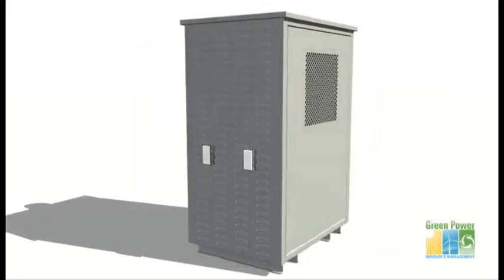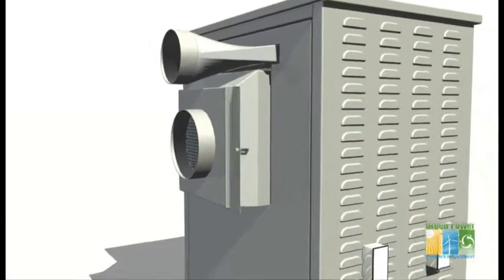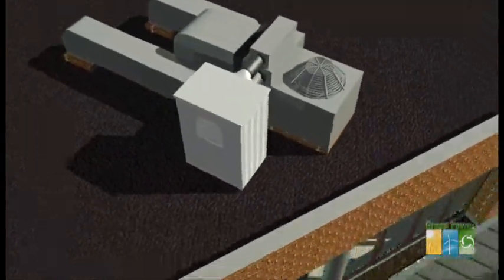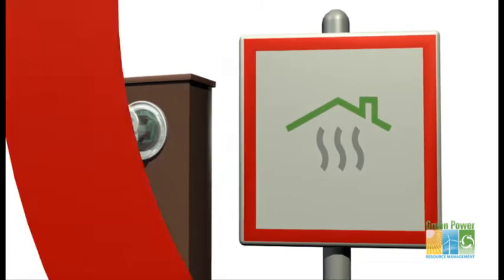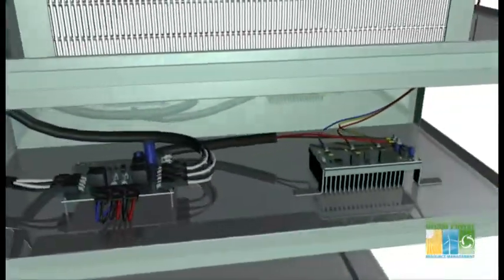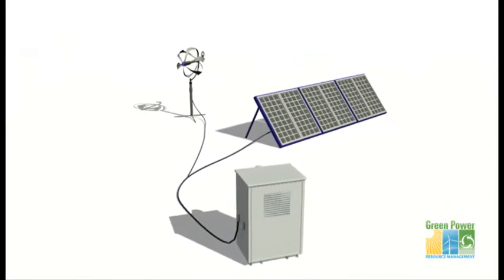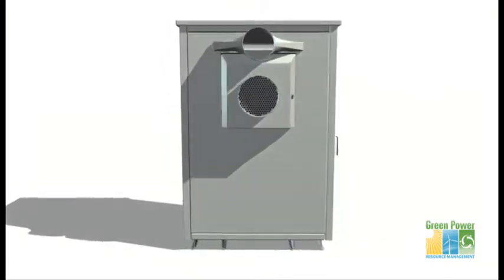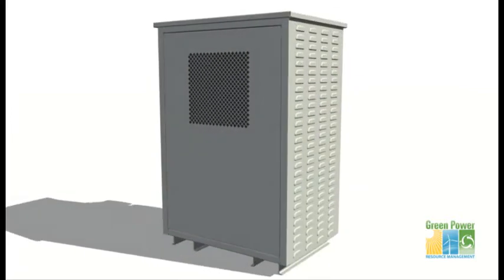Green Power Resource Management - Solar AC Unit